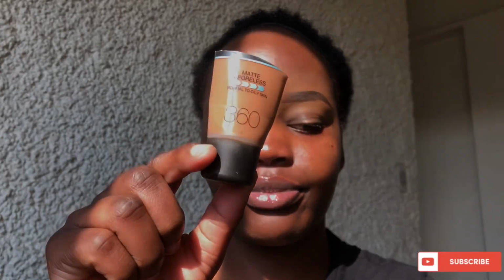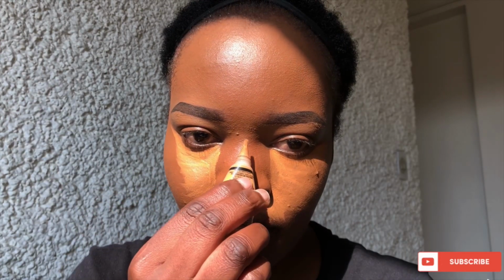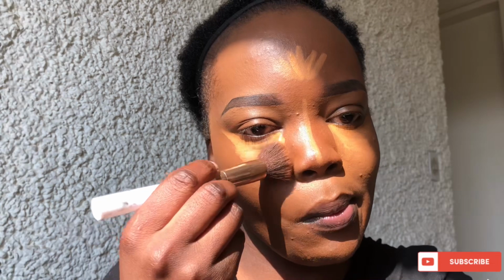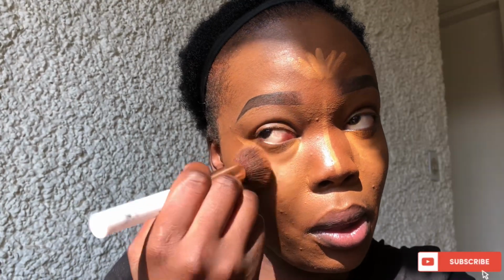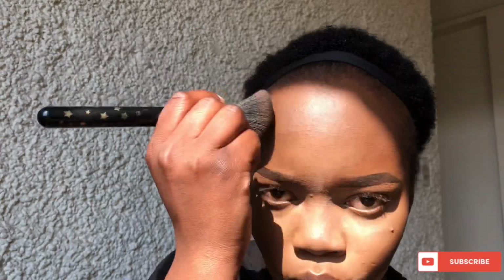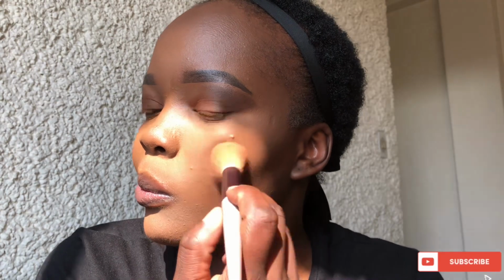AFFORDABLE MAKEUP LOOK| Easy Everyday Makeup|Beginner friendly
Hey loves, welcome to another simple beginners make up tutorial. Hope you enjoy it❤️❤️
Products used:

Affordable drugstore makeup tutorial
How to do makeup tutorial
step by step super affordable makeup for beginners
soft glam makeup
drugstore makeup tutorial
darkskin makeup tutorial
darkskin makeup
quick makeup look tutorial
melanin makeup transformation
easy makeup tutorial
makeup tutorial
oily skin makeup tutorial
beginners makeup kit
beginners makeup
makeup tutorial for beginners
affordable makeup tutorial for beginners
beginners makeup kit under 1000
step by step makeup tutorial
makeup for beginners
makeup for black women
full face of drugstore makeup
natural makeup look tutorial
beginners makeup tutorial
affordable makeup tutorial